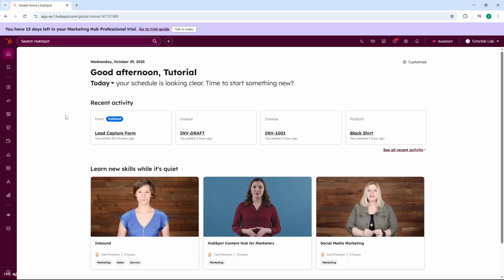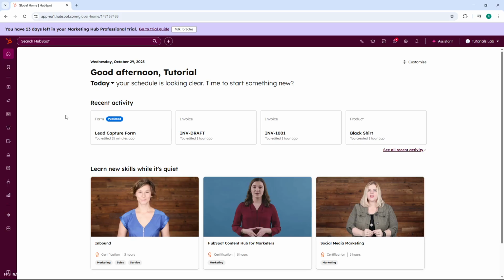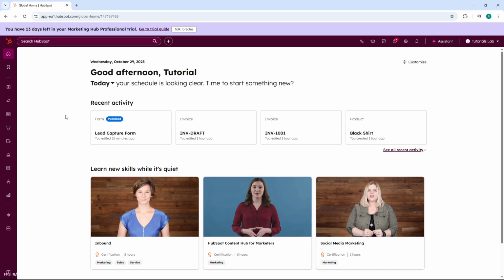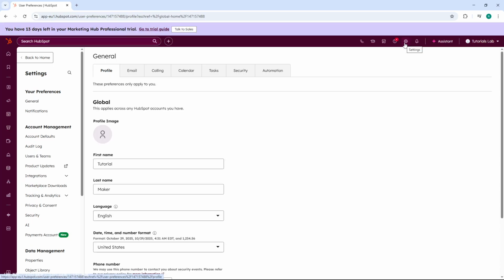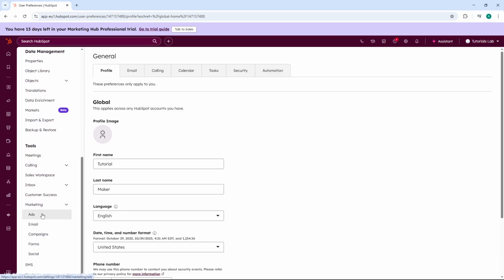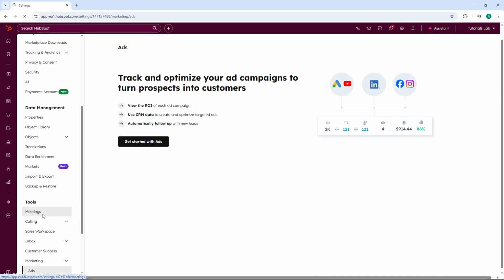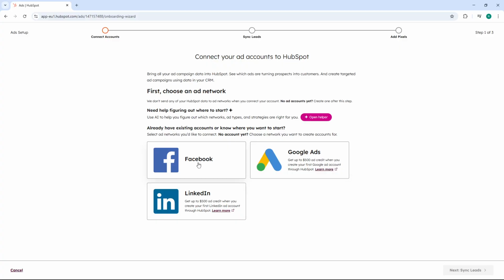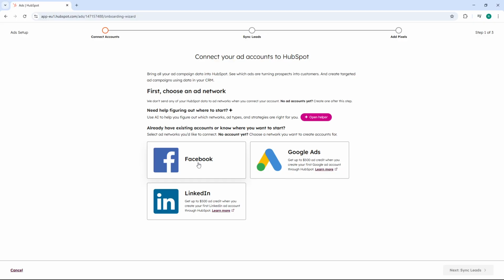How to Connect Facebook Ads to HubSpot (Tutorial 2025)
Along the way, you'll learn connect Facebook Ads with HubSpot, integrate Facebook Ads and HubSpot, setup Facebook Ads HubSpot integration, link Facebook Ads to HubSpot CRM, HubSpot Facebook Ads connector tutorial, how to add Facebook Ads to HubSpot, enable Facebook Ads tracking in HubSpot, managing Facebook Ads through HubSpot, connect ad accounts to HubSpot, HubSpot Facebook advertising setup guide, synchronizing Facebook Ads with HubSpot, marketing automation with Facebook Ads HubSpot